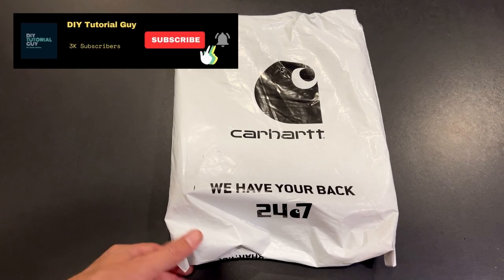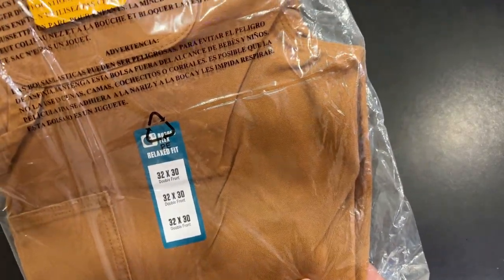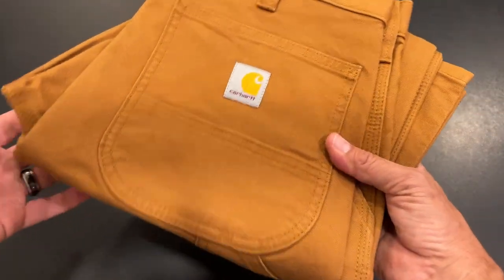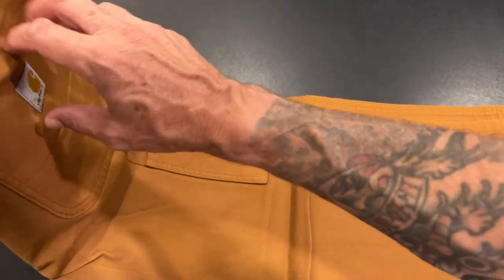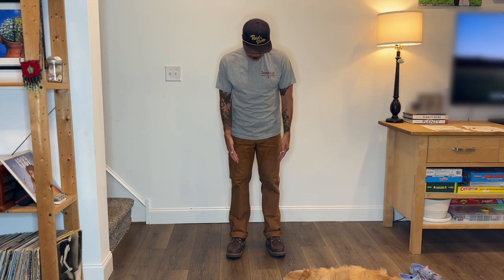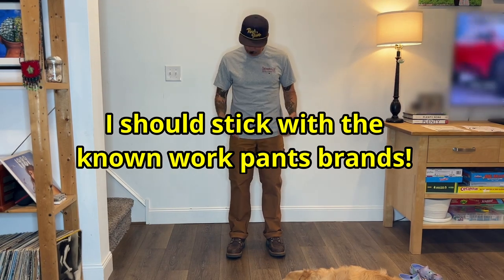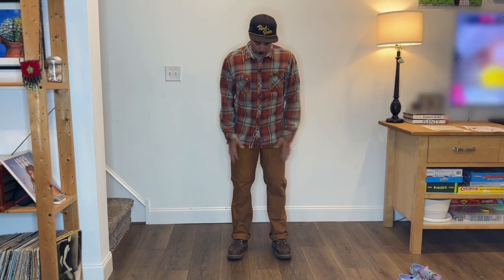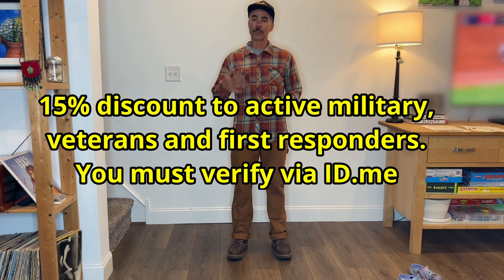Carhartt Rugged Flex Duck Double Knee Duck Work Pants - Best in the Business??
I'm always working on something around the house, helping out a friend, or similar...so I figured it was time for a good pair of work pants.
After some reviewing name brands, user reviews, etc. I decided to go with Carhartt's Rugged Flex Duck Double Knee work pants.
I've worn Carhartt double knees in the past while working for Comcast and I was never let down.
Follow along as I do a quick review of what I feel may be the best work pants out there!

Carhartt Rugged Flex Relaxed Fit Duck Double Knee work pants

Joby tripods
-Gorillapod
-Gorillapod 500

iMovie